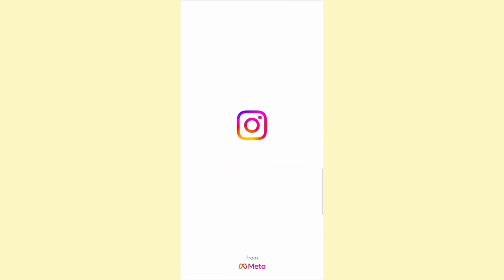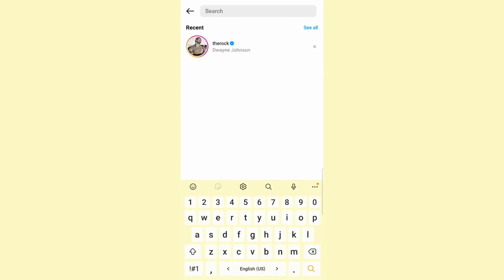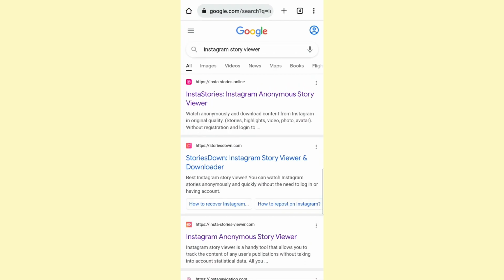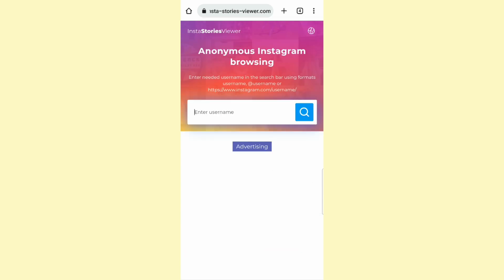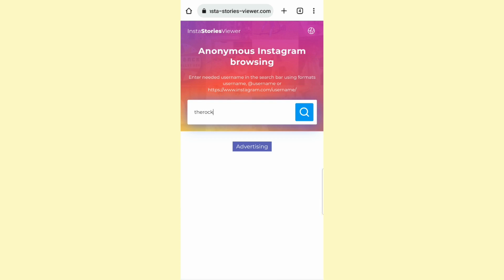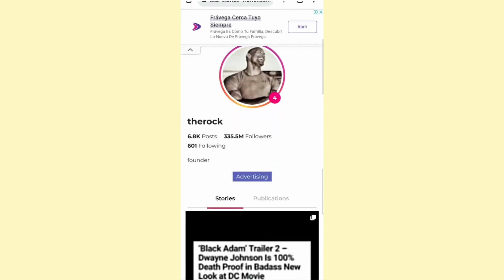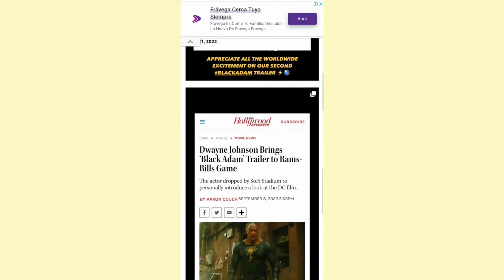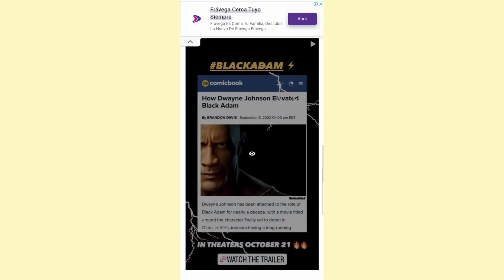How to View Stories on Instagram Anonymously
Learn How to View Stories on Instagram Anonymously. It is really easy to do and learn to do it in just a few minutes by following this super helpful tutorial.